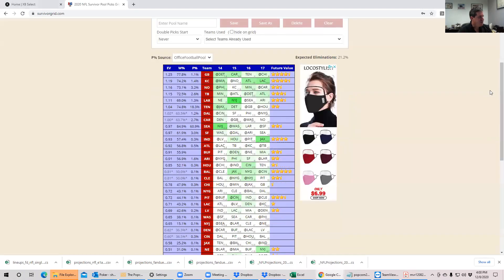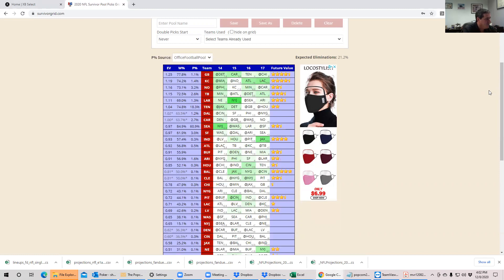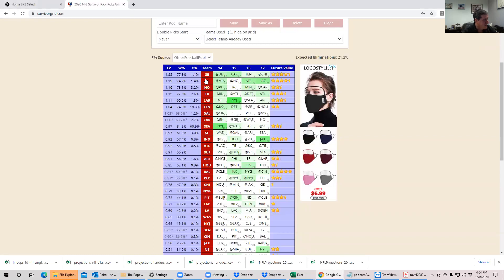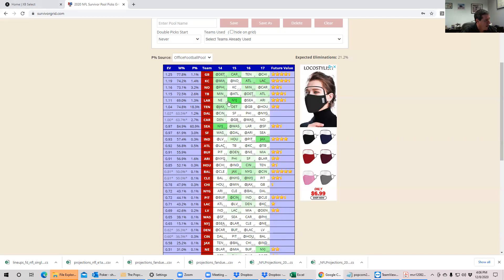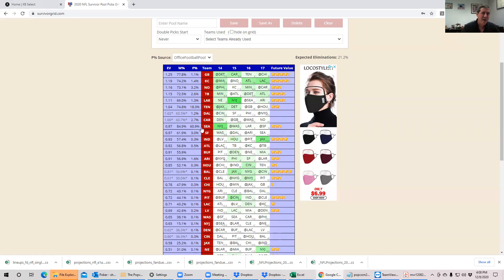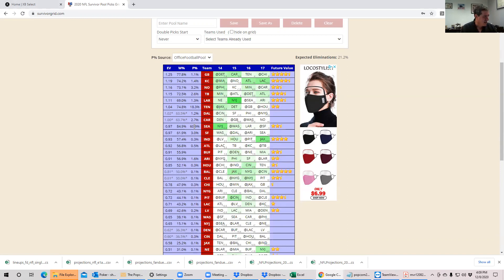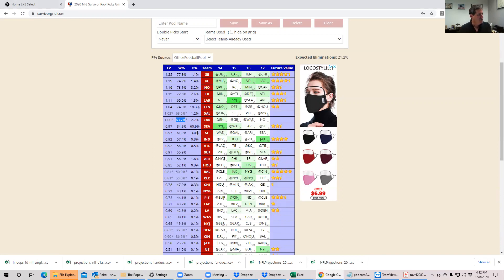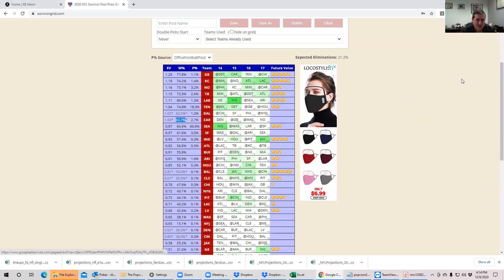Survivor Pool Preview Week 14 (F Gregg Williams)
Sheets laments the loss of infinite EV due to the Jets giving up the hail mary, and previews the upcoming week and beyond.